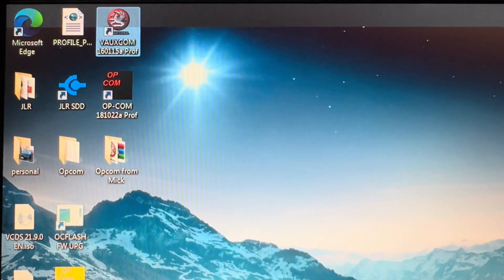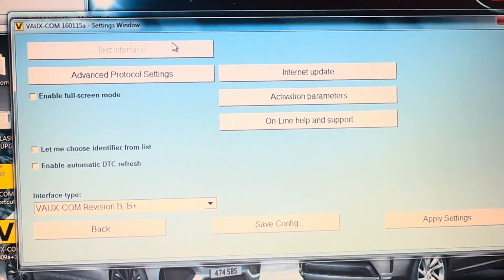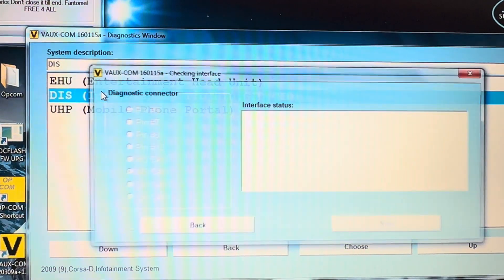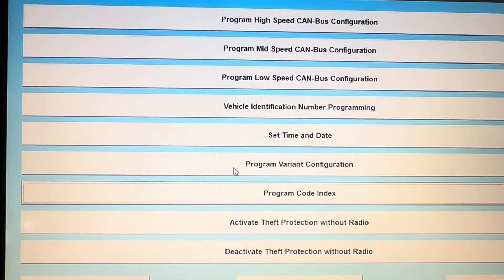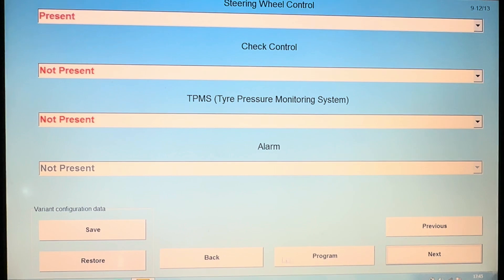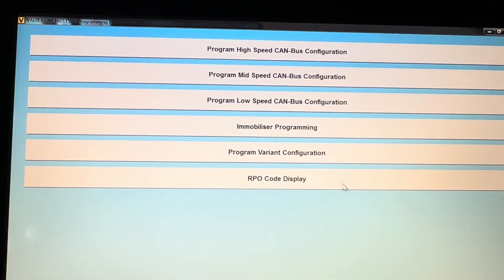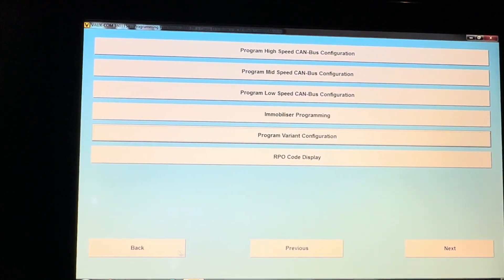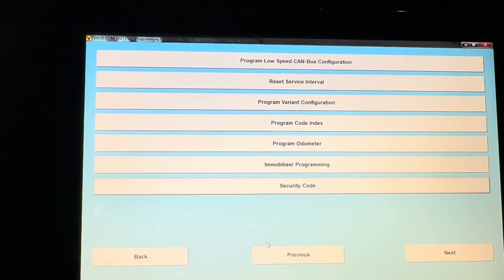Corsa D Board computer (GID) programming using OPCOM and Vauxcom software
Note:  To get the security code from the cars instrument cluster if selecting security code from the mate does NOT bring it up as seen in the video from the same menus choose “service reset” and it will show the security code in the top right corner of the screen. Sadly I didn’t show this option in the video.